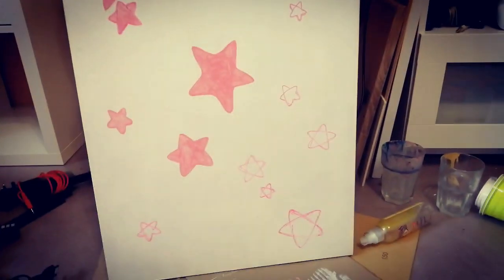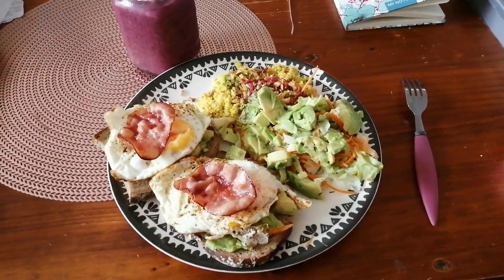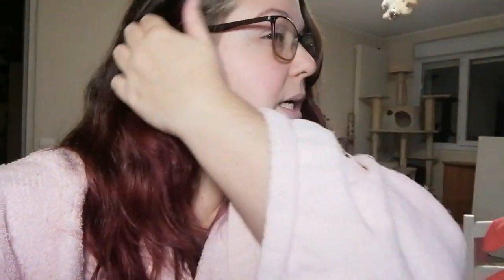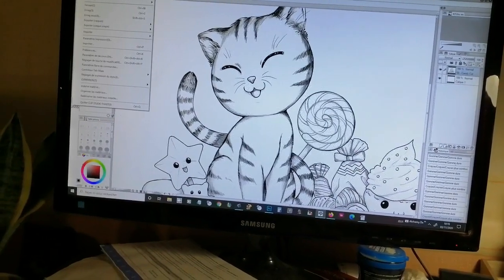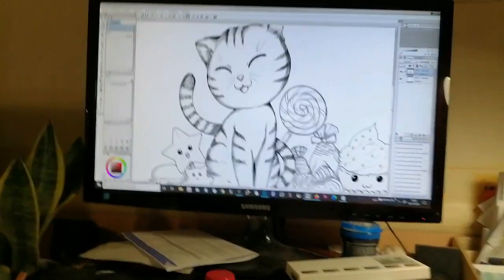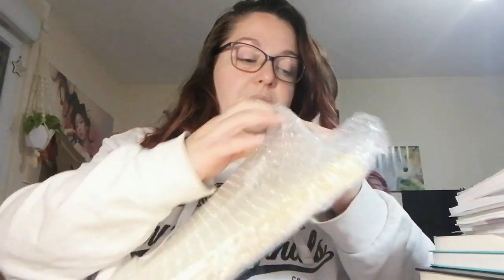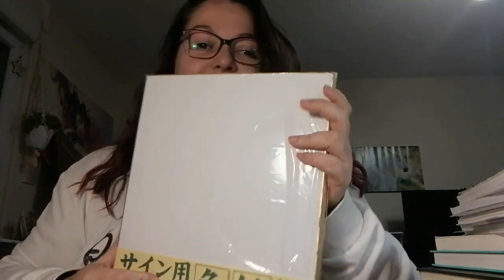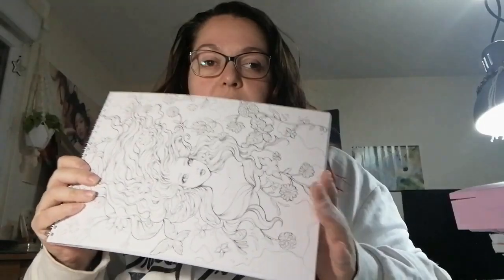Good and Bad News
Check my shop for prints at 🎀

I guess i'm switching to somewhat daily vlogs ? I just filmed a few things and then shit happend and I had to record my thoughts, I did edited out a lot of ramble but you get most of it. I'm still new to this type of content so it's not the best quality and my hand is shaking sorry ! I'll do better :)
I'm exhausted as I'm typing this but i'm ok.
Sad times :(
Farewell Yuki, happy time passed the rainbow bridge. I'll take care of your human until you meet again  ❤

🌹 Find me on all social media at @Sakuems